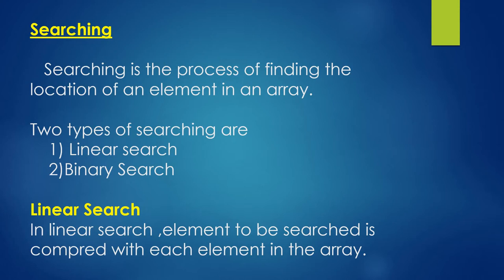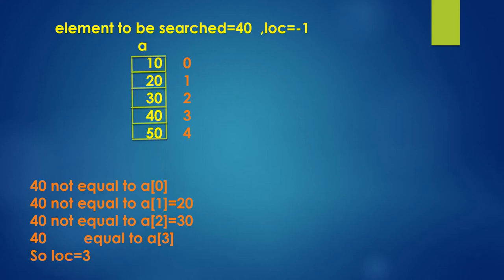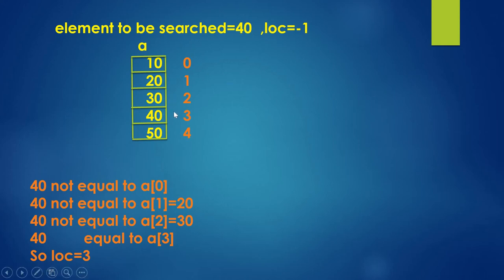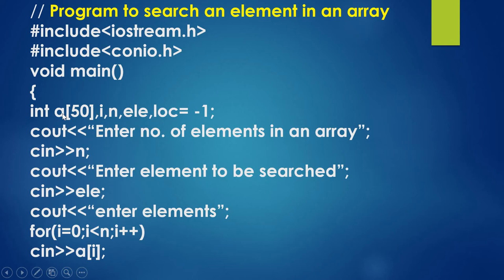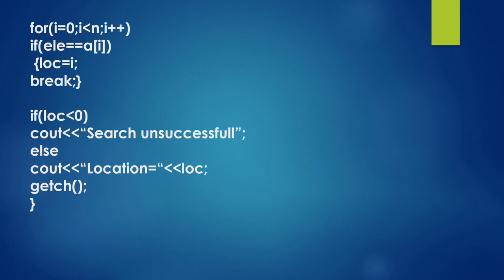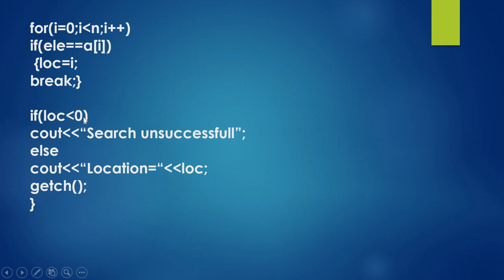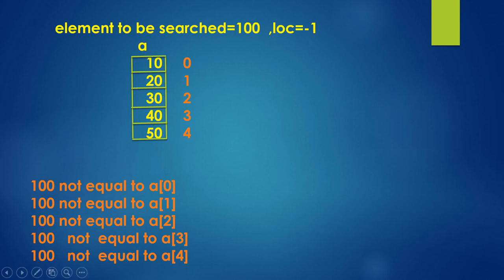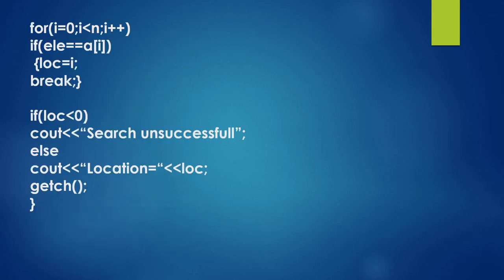I st PU Computer Science class 40(chapter 11 part 3)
linear search/By Jisha Santhosh